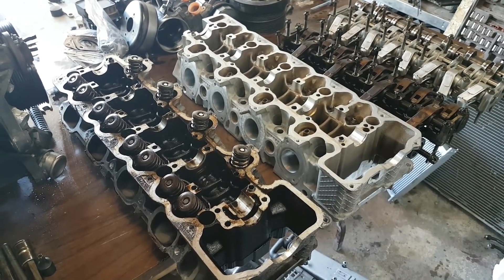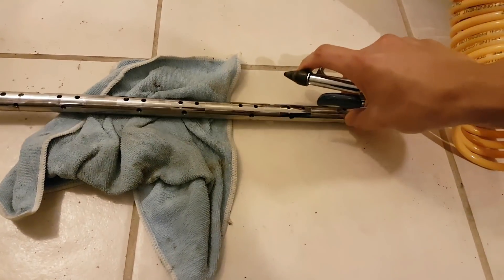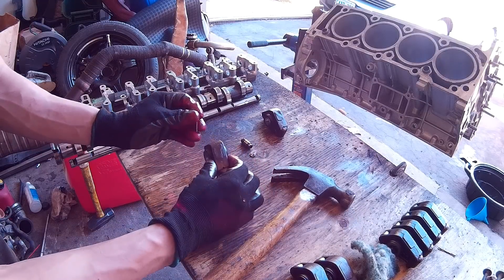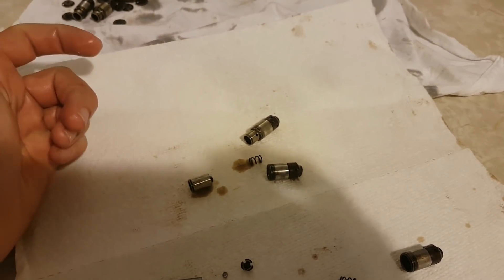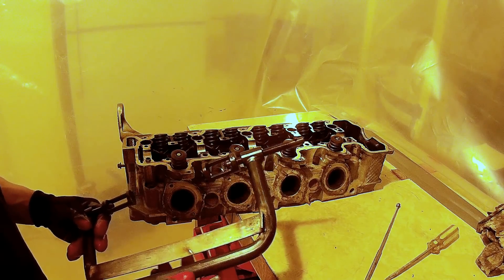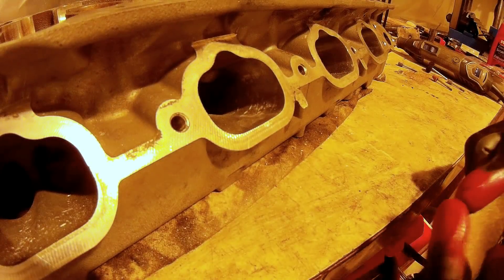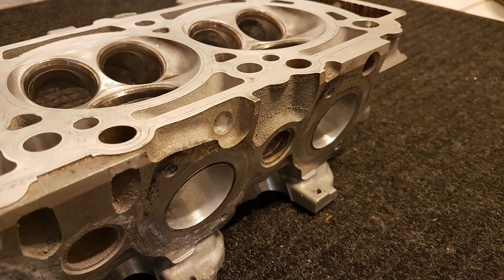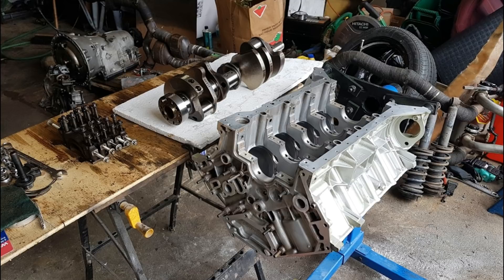E55 Engine Rebuild - Part 2 (Porting & Polishing, Hydraulic lifters)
This video was supposed to be about the crank install but the main bearings have not arrived so I decided to work on other things, to save some time for later.
This part is about porting and polishing the heads and cleaning the hydraulic lifers.